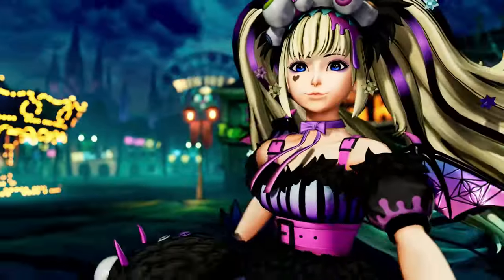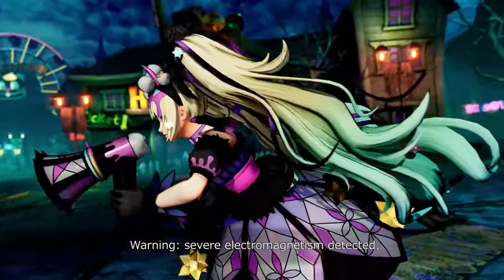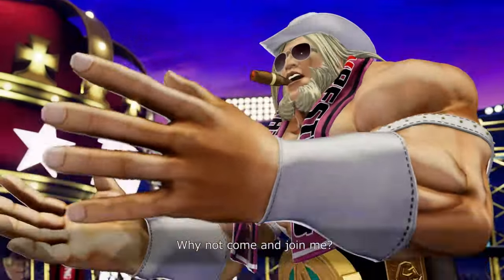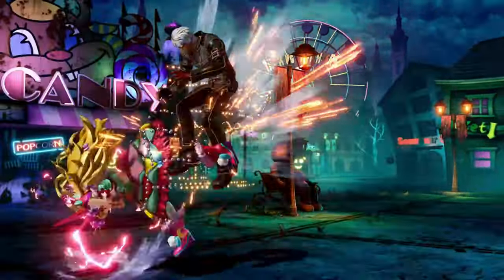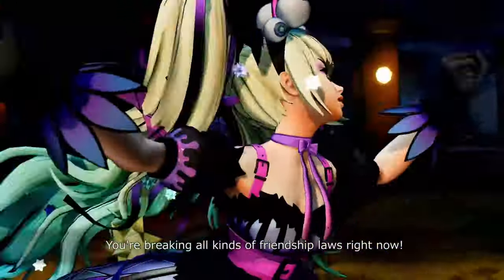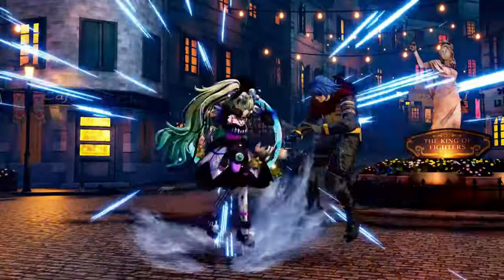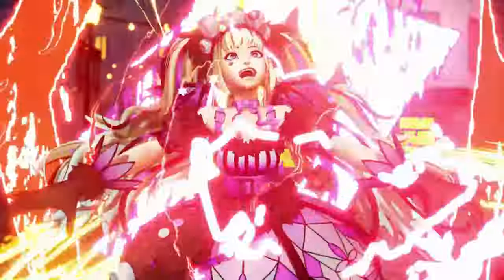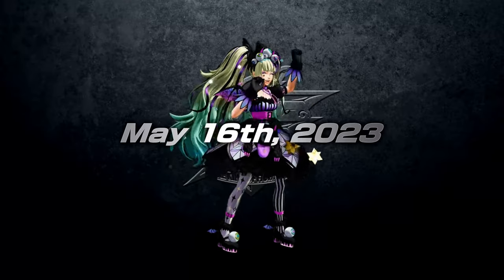KOF XV SYLVIE PAULA PAULA｜Trailer REACTION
Giving my thoughts on the new KOF character